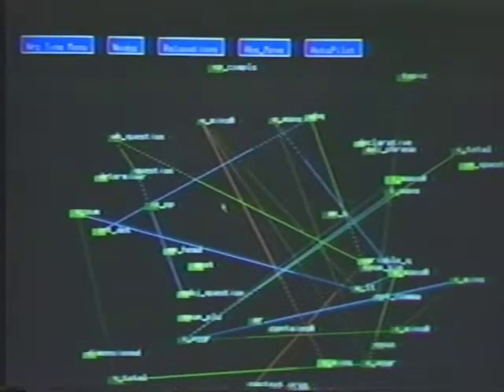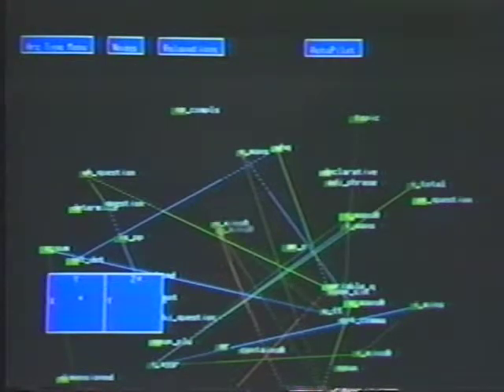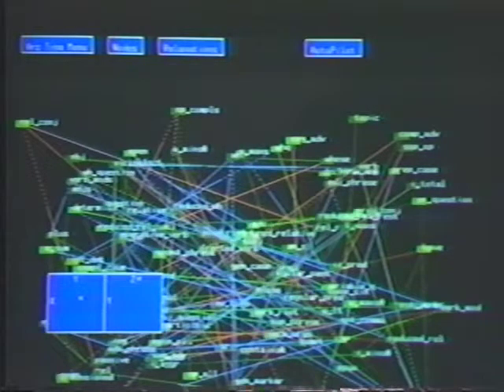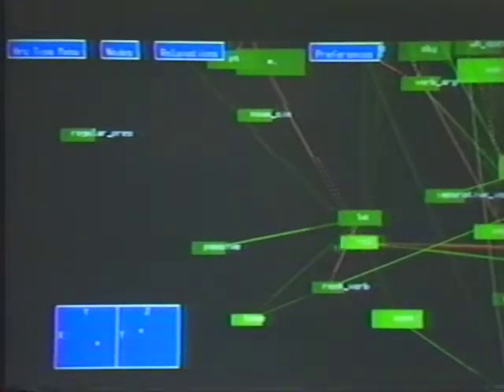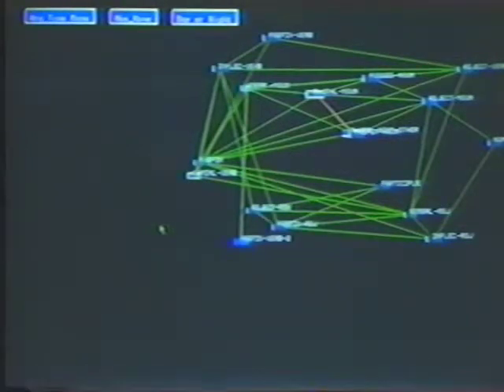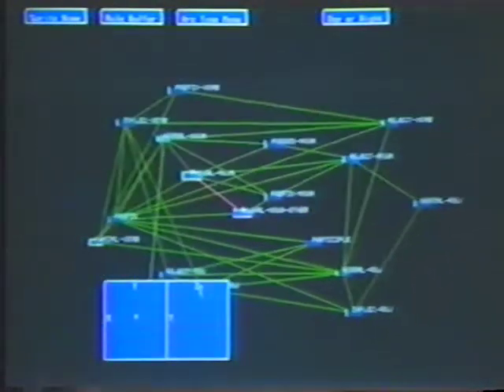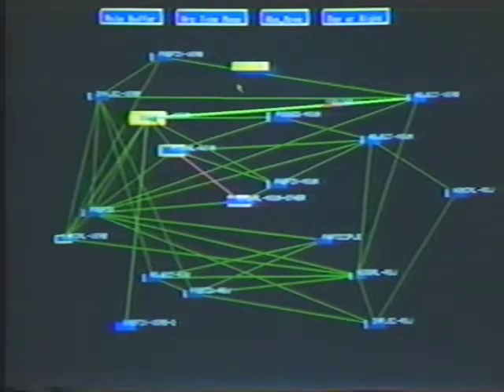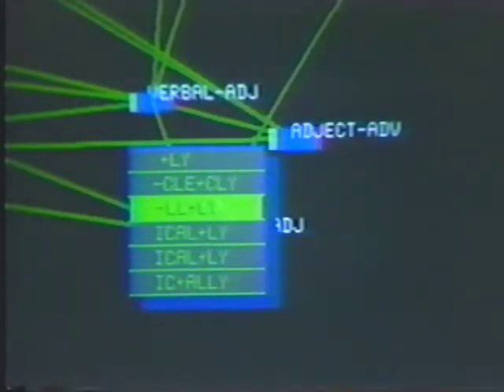SemNet 2.1 Demo Video (1986)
Video of the SemNet system later described in:
• Fairchild, K.M., Poltrock, S.E. and Furnas G.W., SEMNET: Three-Dimensional Graphic Representations of Large Knowledge Bases. in Guindon, R. (Ed.) Cognitive Science and Its Applications for Human Computer Interaction, Hillsdale, New Jersey: Lawerence Erlbaum, 1988, 201-233